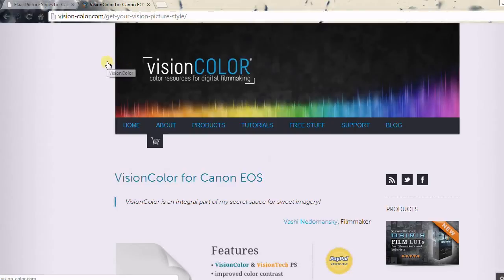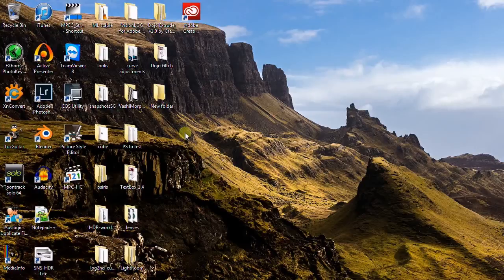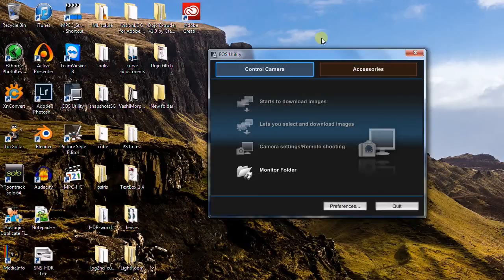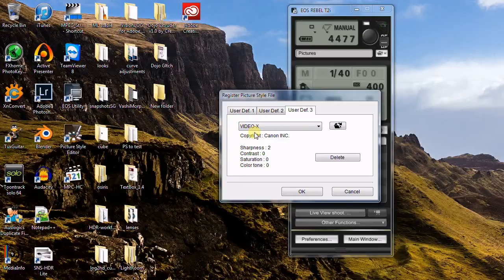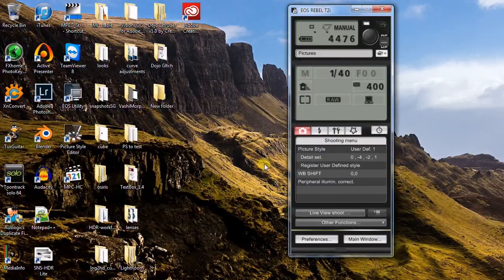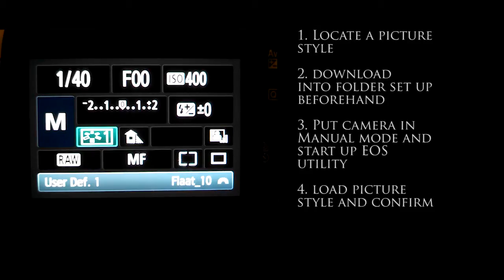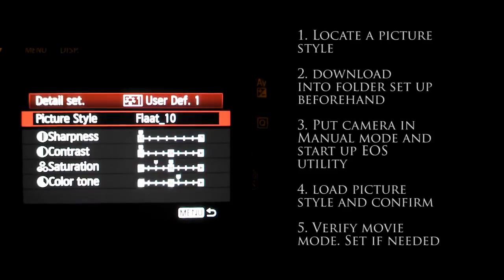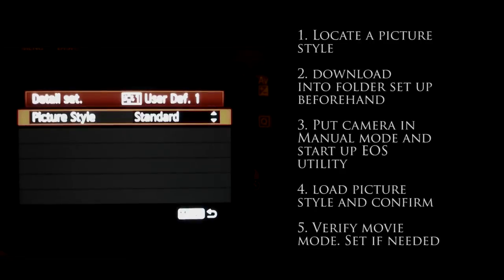How to install flat picture styles on your Canon for video! (step by step)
Always wanted to try out "Cinestyle" or one of the Flaat picture styles for video but was unsure how to do that, or concerned that it may damage your camera? Well, first...don't worry. Picture styles are harmless. Secondly, there are only a few simple steps to perform and then you are ready to use! Check out the video for details!!